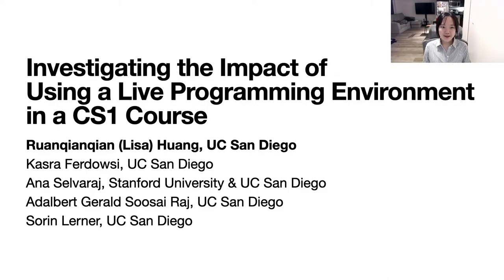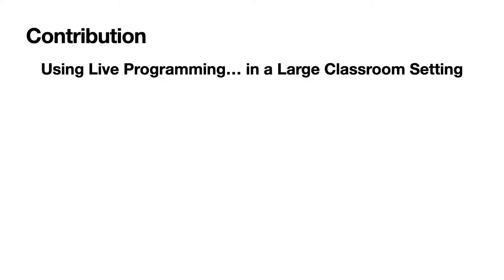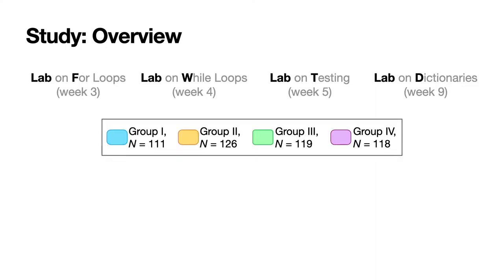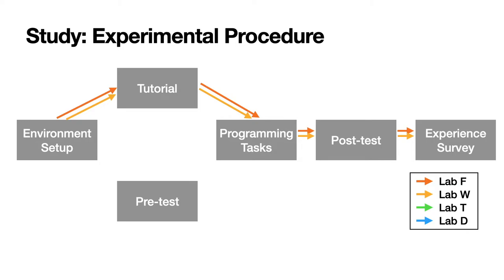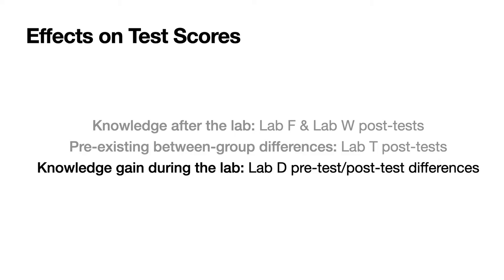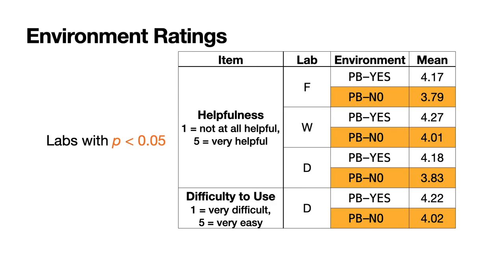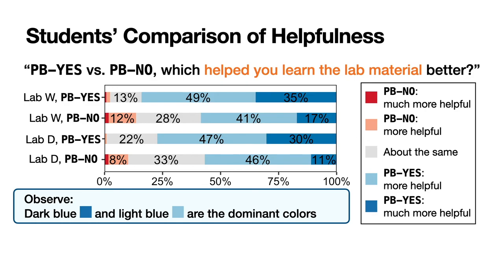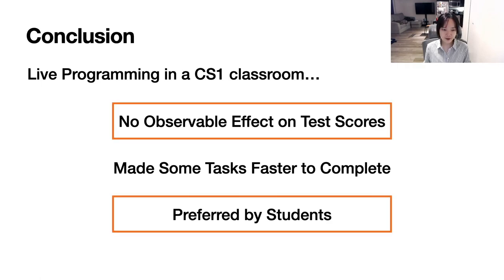Investigating the Impact of Using a Live Programming Environment in a CS1 Course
Ruanqianqian (Lisa) Huang, Kasra Ferdowsi, Ana Selvaraj, Adalbert Gerald Soosai Raj, Sorin Lerner

SIGCSE 2022

Abstract:
Novice programmers often struggle with code understanding and debugging. Live Programming environments visualize the runtime values of a program each time it is modified to provide immediate feedback, which help with tracing the program execution. This paper presents the use of a Live Programming tool in a CS1 course to better understand the impact of Live Programming on novices' learning metrics and their perceptions of the tool. We conducted a within-subjects study at a large public university in a CS1 course in Python (N=237) where students completed tasks in a lab setting, in some cases with a Live Programming environment, and in some cases without. Through post-lab surveys and open-ended feedback, we measured how well students understood the material and how students perceived the programming environment. To understand the impact of Live Programming, we compared the collected data for students who used Live Programming with the data for students who did not. We found that while learning outcomes were the same regardless of whether Live Programming was used or not, students who used the Live Programming tool completed some code tracing tasks faster. Furthermore, students liked the Live Programming environment more, and rated it as more helpful for their learning.